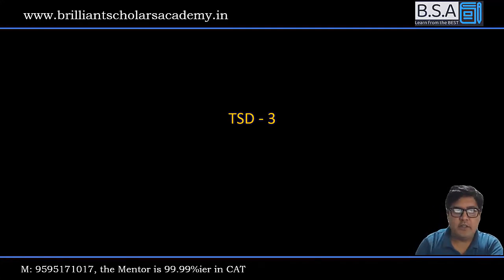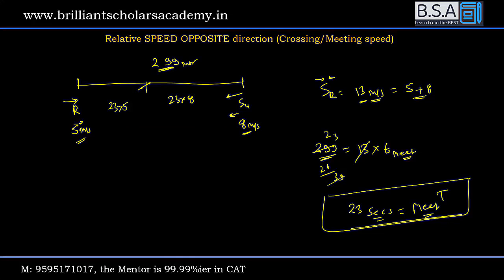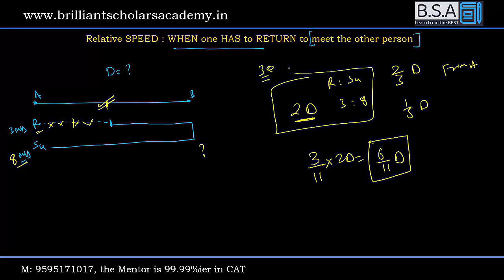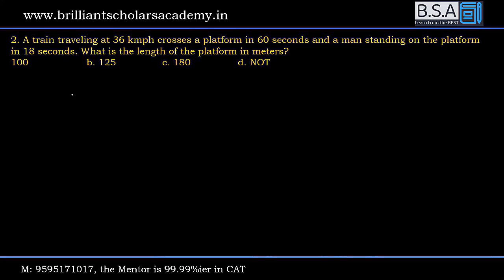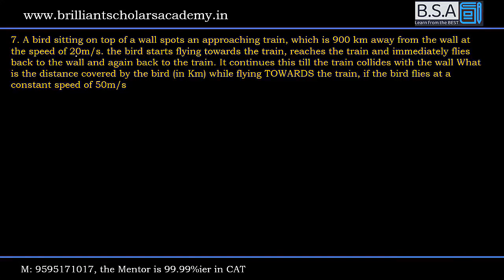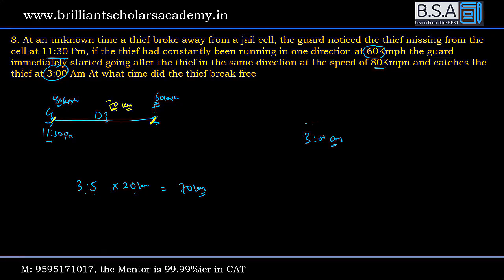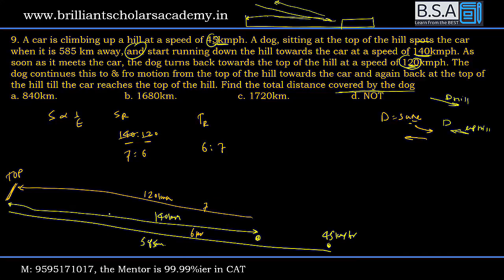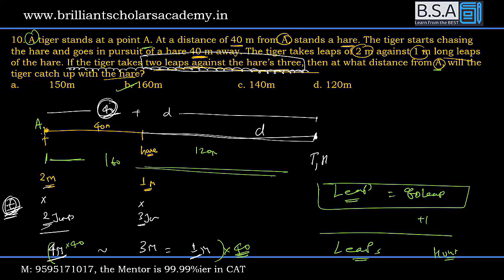40 TSD 3